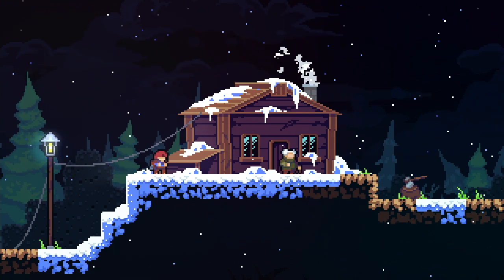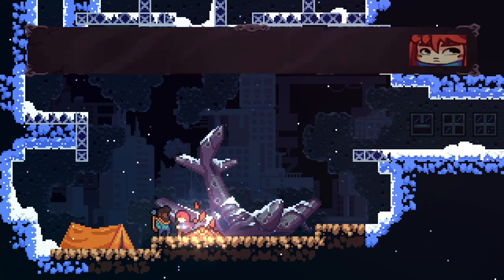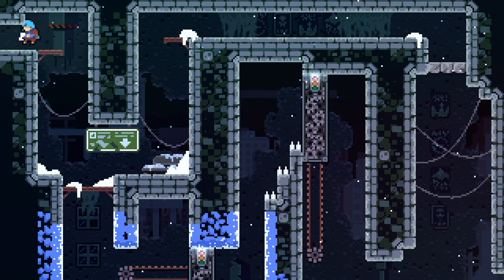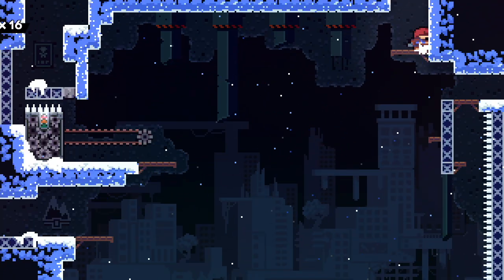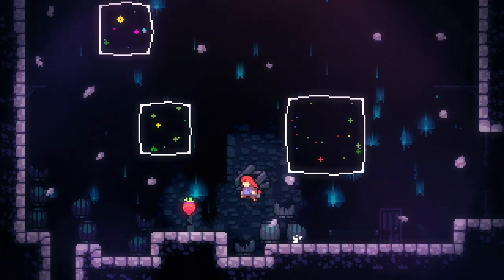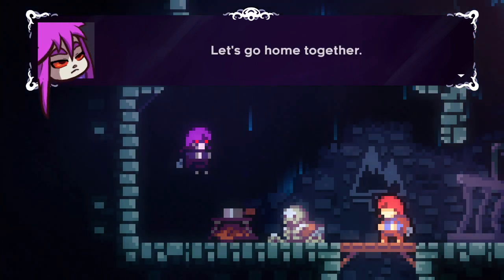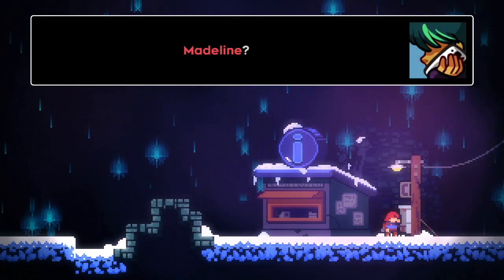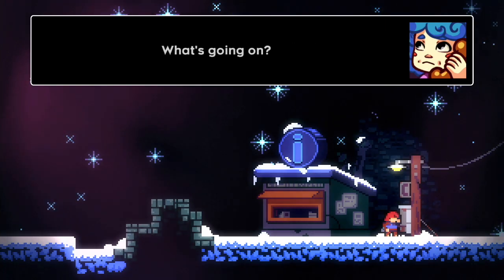Celeste | Research Rambles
Jacob, too cowardly to climb all the way to the top of Mount Celeste, instead opts to ramble his way through the first few levels. Buy this game and play it, it's good.

Celeste is published by Matt Makes Games, and available on PC, PS4, Xbox One, and Nintendo Switch.